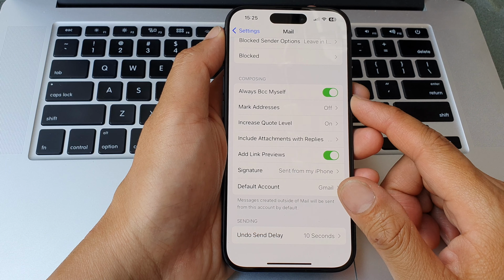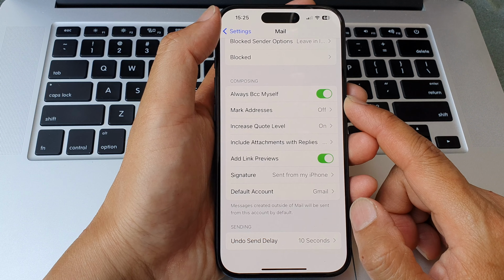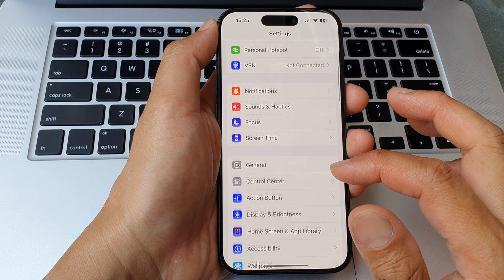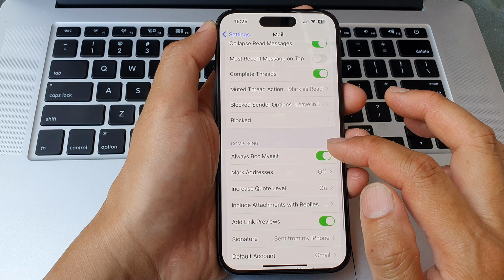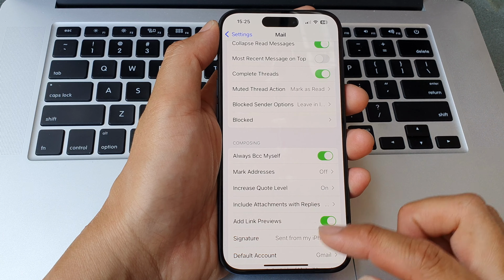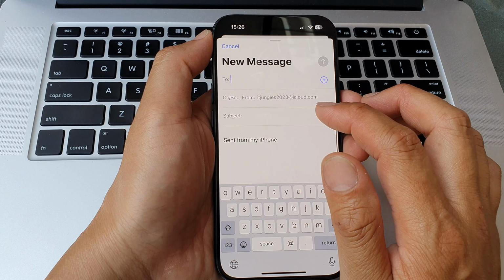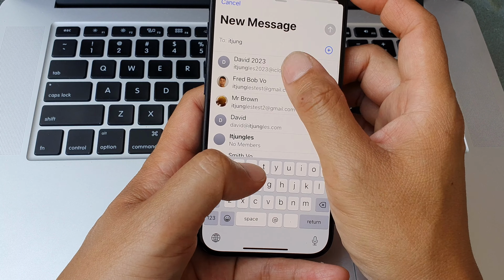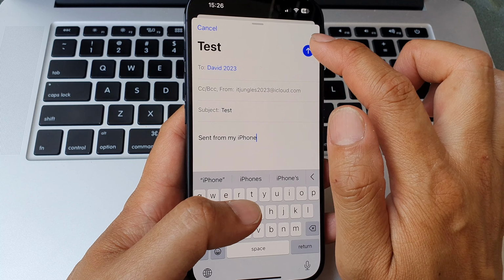iPhone 15/15 Pro Max: How To Send Yourself a Copy of an Email When Composing In Mail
Welcome to our latest tutorial! In this video, we'll guide you through a handy feature on the iPhone 15 series and iOS 17—how to send yourself a copy of an email while composing in the Mail app. Whether it's for record-keeping, archiving, or simply having a copy in your own inbox, this trick can be a game-changer. Watch the video to streamline your email workflow!